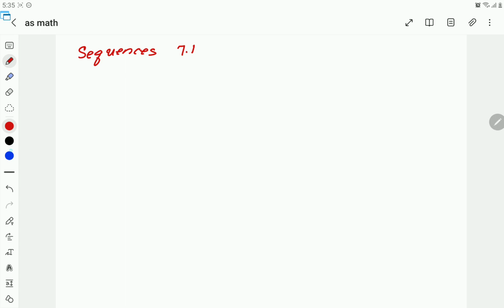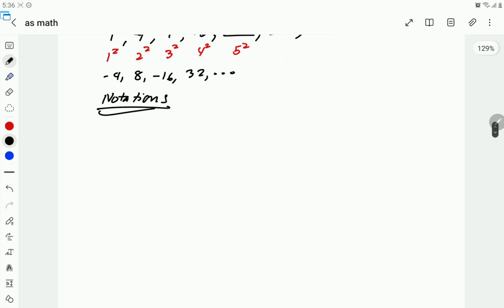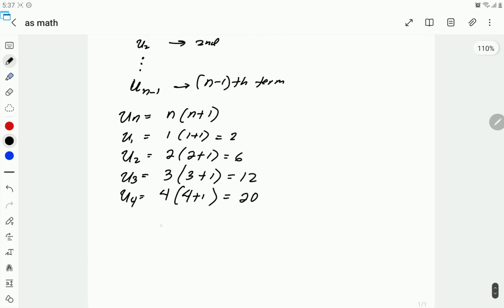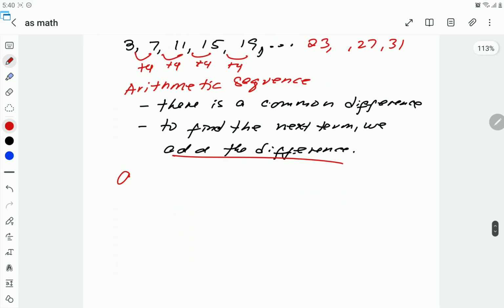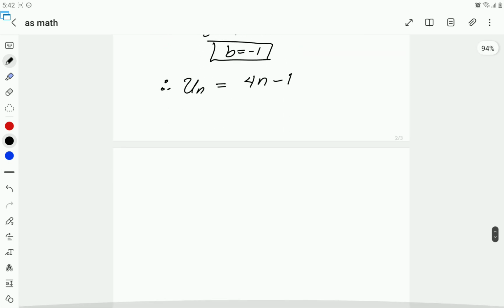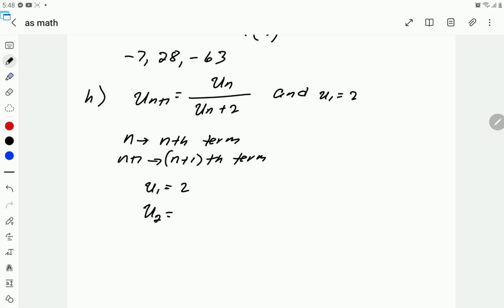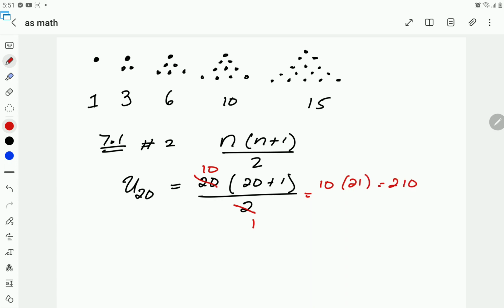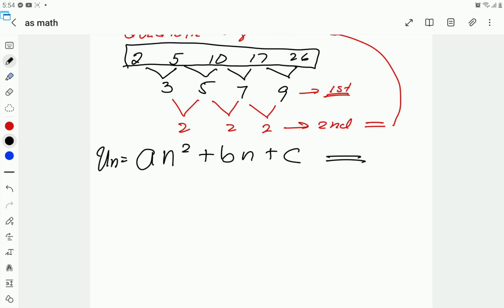Lecture 1: Sequence